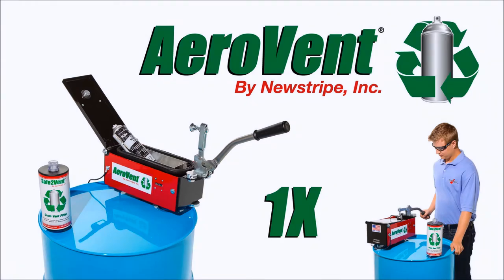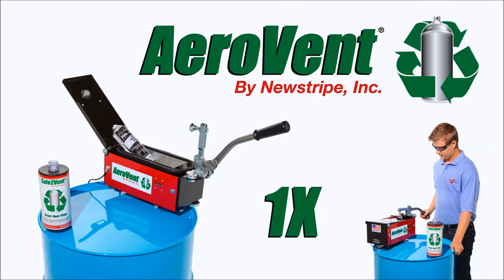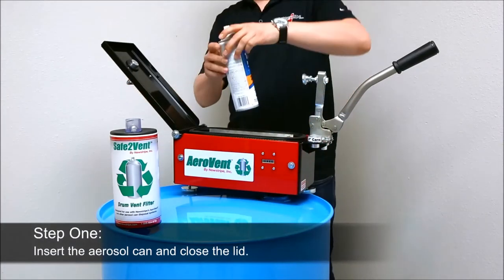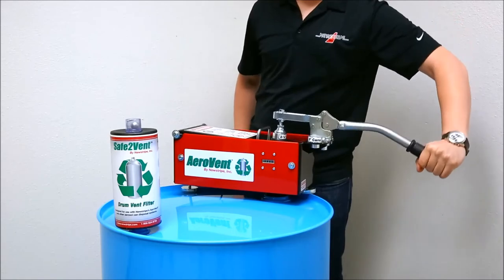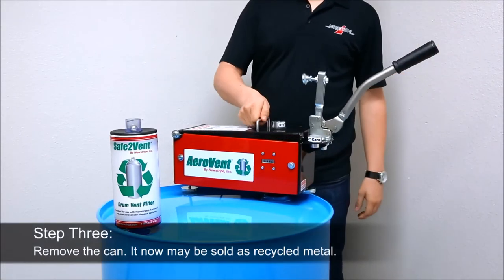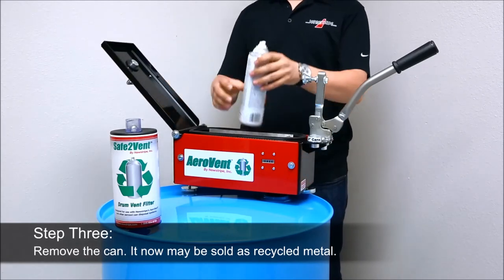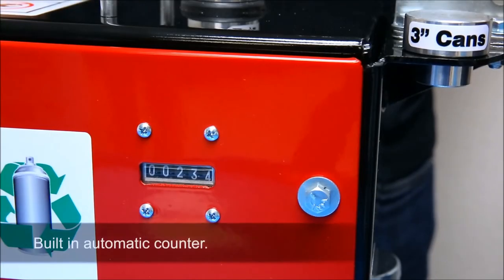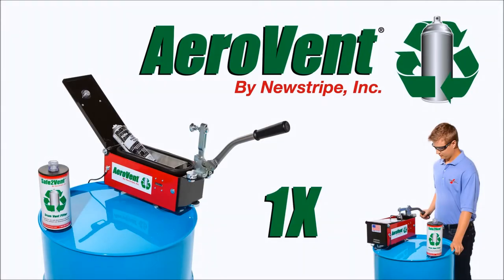AeroVent1X Video 10004700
Newstripe Aerosol Can Disposal Systems are made of heavy duty industrial grade with aluminum liner or all welded steel with aluminum chamber for long lasting durability. Operates in one-stroke manner for ease of use. Drained fluids are collected in enclosed drum. Convenient handle/clamp seals, punctures, and secures can for correct disposal. Pressure and liquids evaporate in 15 seconds to dispose as recyclable steel and reduces costs of hazardous waste disposal. Available types include Single Can Aerosol Can Deflator and Three Can Aerosol Can Deflator. Tray design accepts a variety of aerosol can sizes up to 3" diameter and 10" length. Quick change aluminum plugs in the lid are changed for different aerosol can sizes for one-size fits all disposal system. Interior components and cobalt piercing bits are designed for safety. Activated carbon filter screws in small bung opening absorbs harmful vapors. Replaceable carbon filters handle up to 600 aerosol cans before changing is required. Processed aerosol cans may be disposed of as non-hazardous waste, recycled, or sold as scrap metal. Capacities are 1 can or 3 Cans. Made in the USA.
goo.gl/9p1EK7